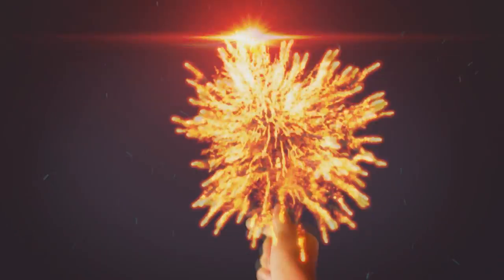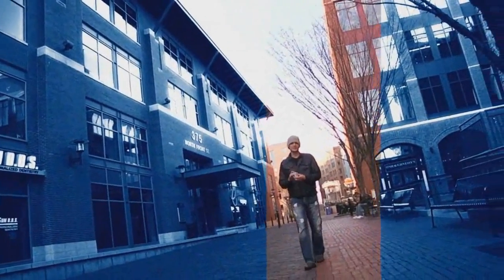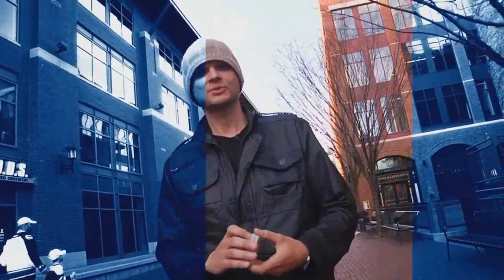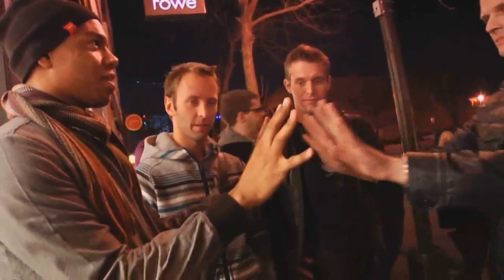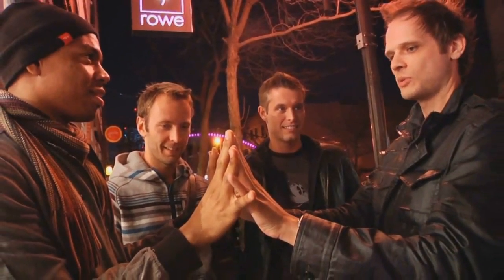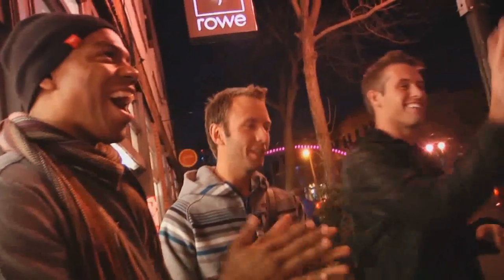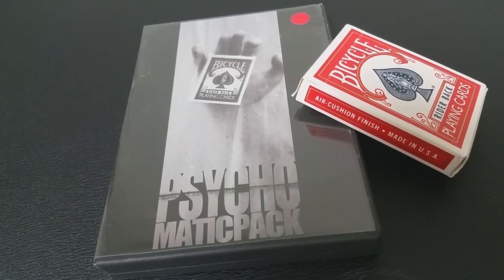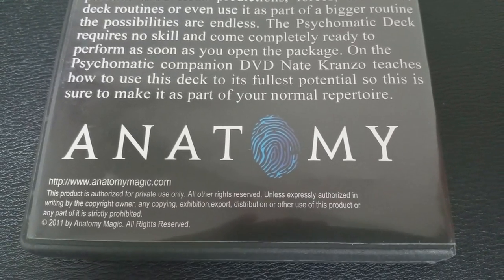Magic Review - Psychomatic Deck by Nathan Kranzo [[ Tossed Out Deck ]]